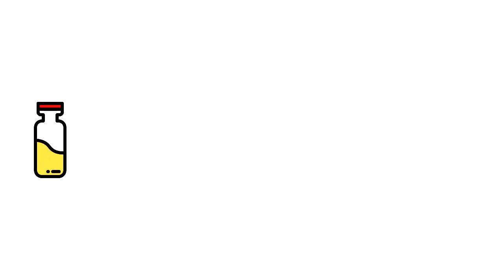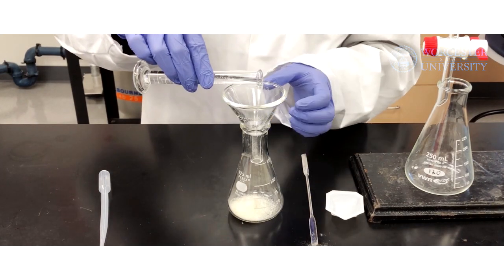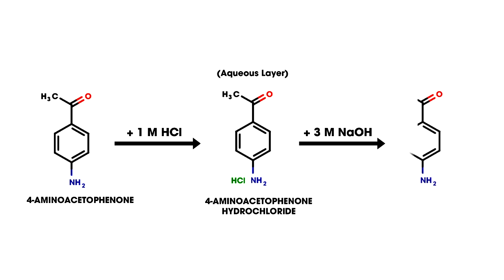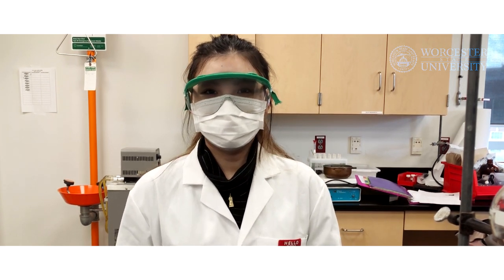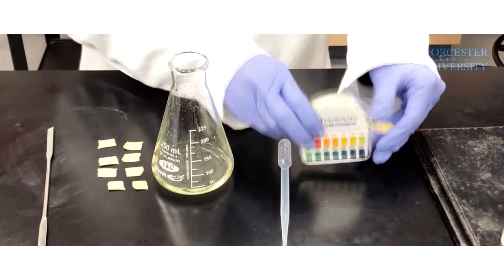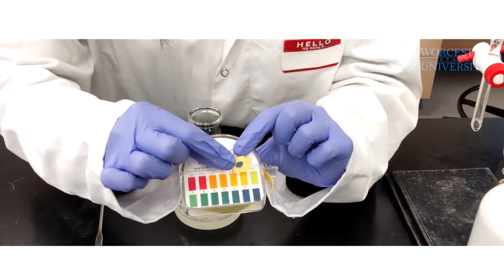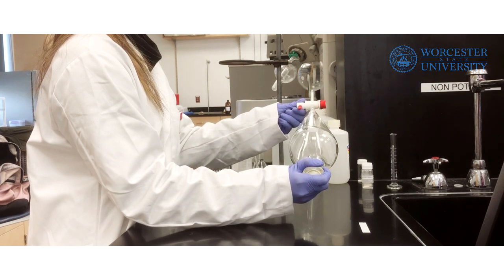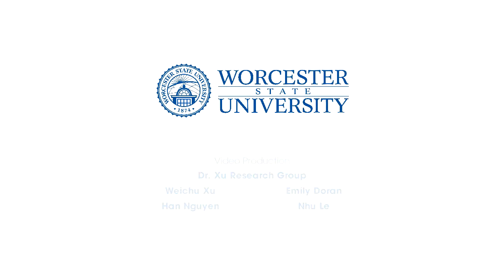[Orgo Lab] Extraction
Hi everyone! This is an overview of the Extraction Lab!
Don't hesitate to leave feedback so we can improve our next videos!